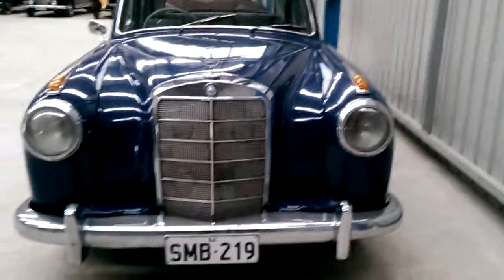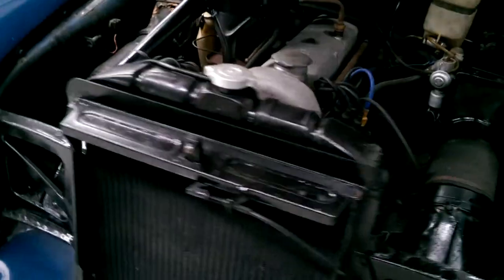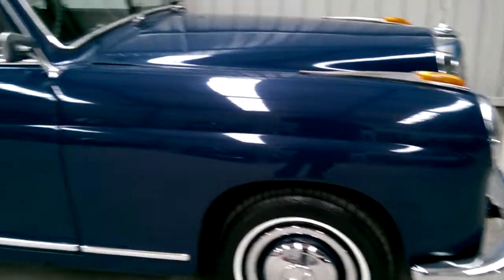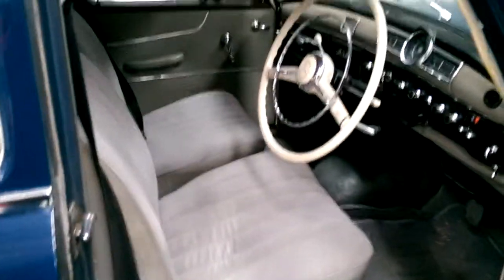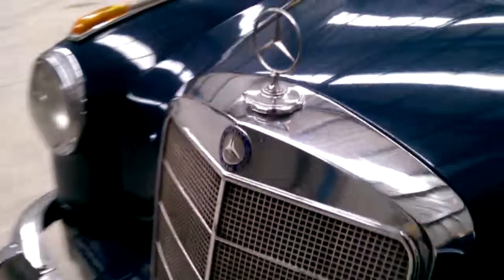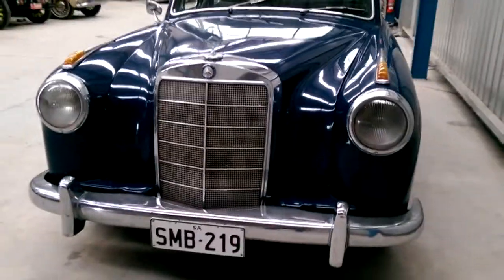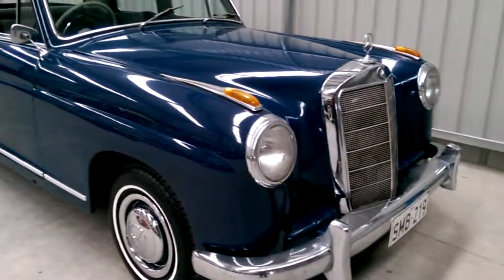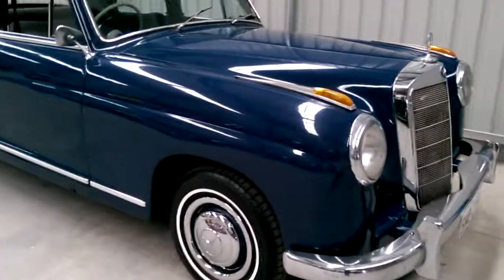Firma Trading Classic Cars Australia Presents 1959 Mercedes Benz 219 with Hydrak